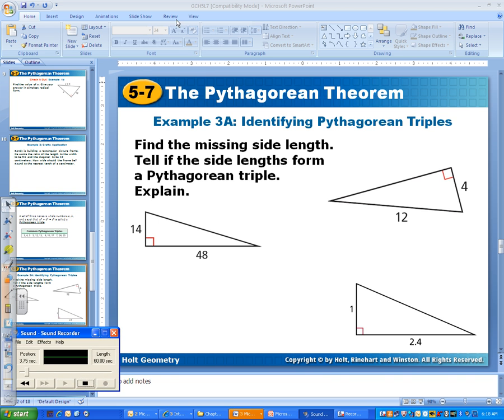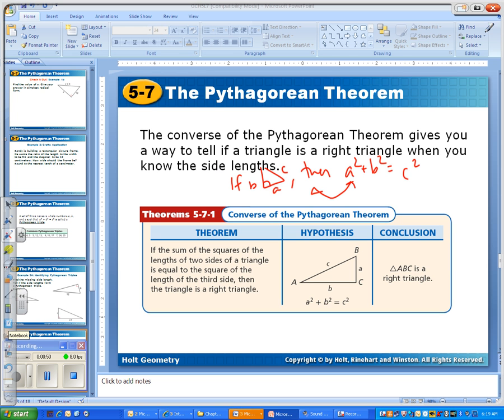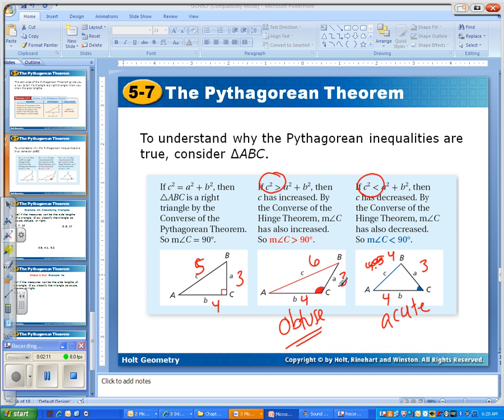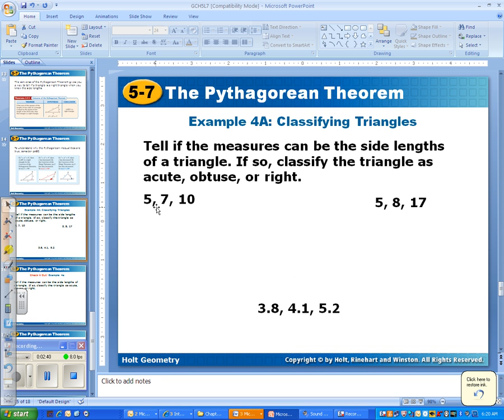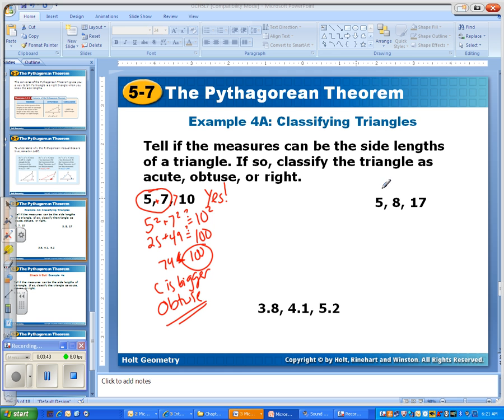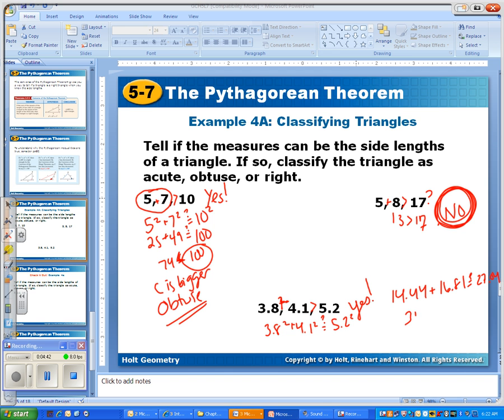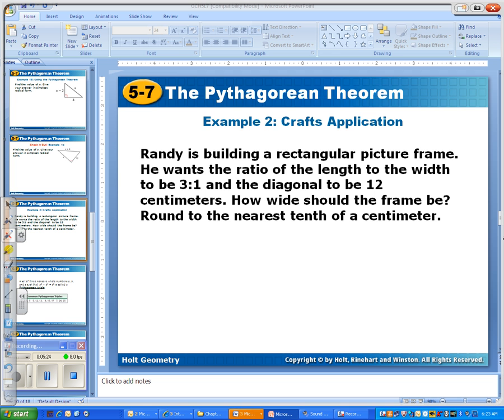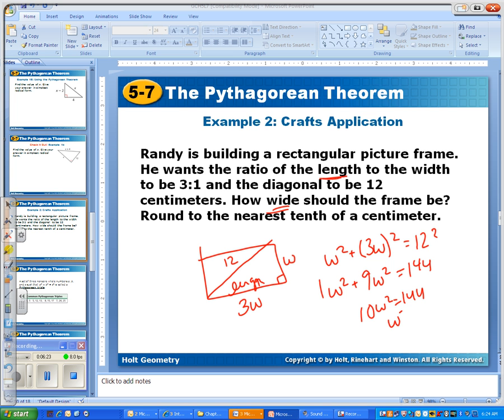Geom HP 5.7 part 2.avi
5.7 Notes on Pythagorean Inequalities Theorem